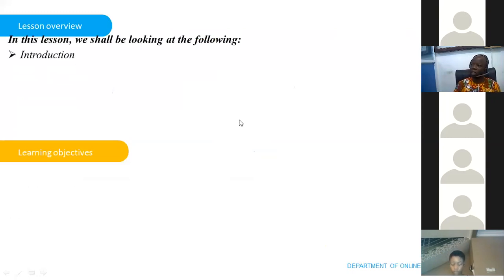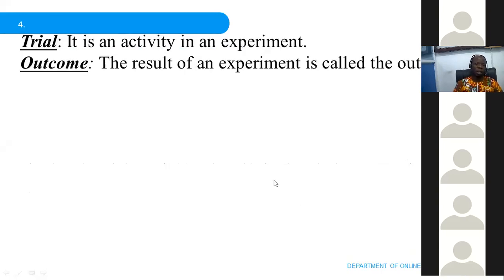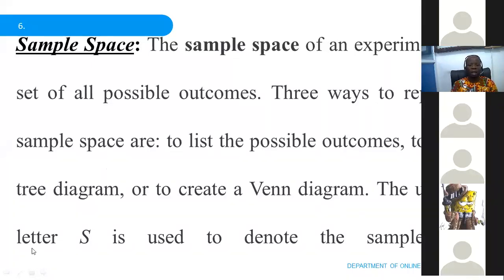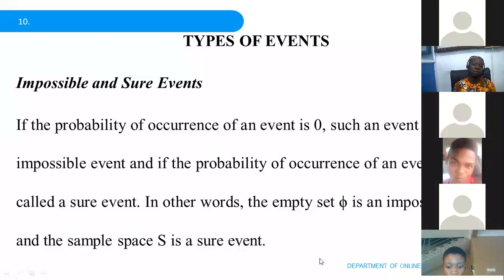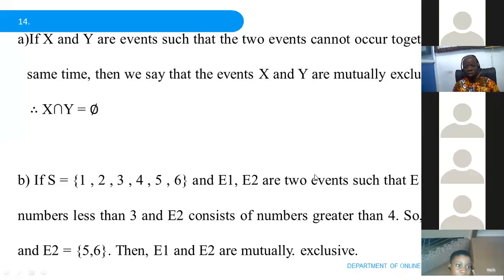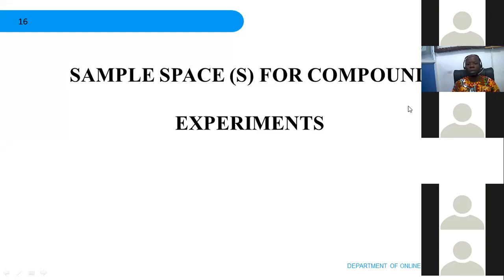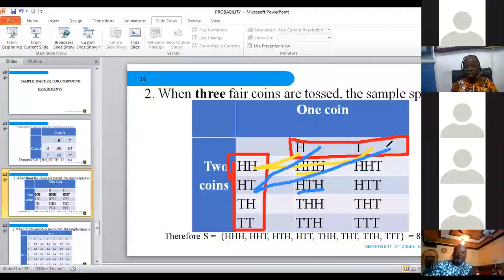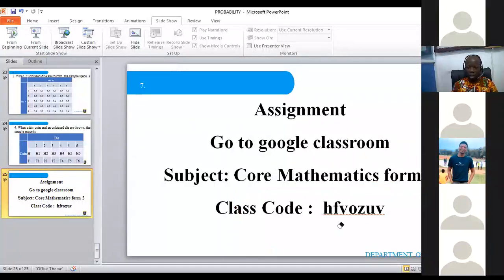Zoom Online Classes - Sonrise High: Probability 1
Instructor: Deku Andrews
Course: All (F2)
Subject: Core Mathematics
Topic: Probability 1